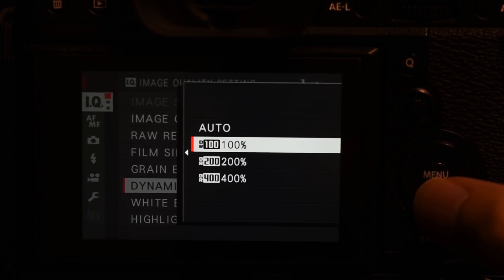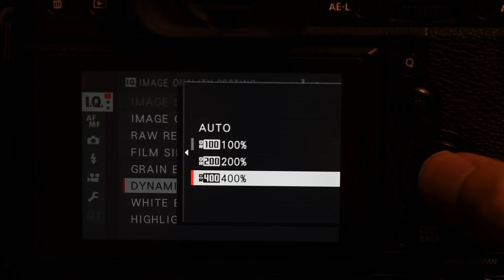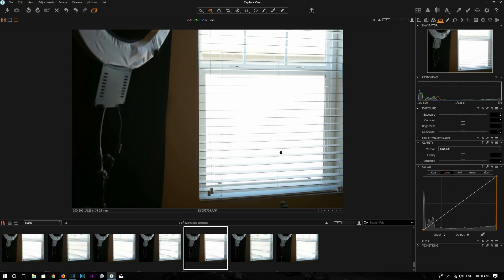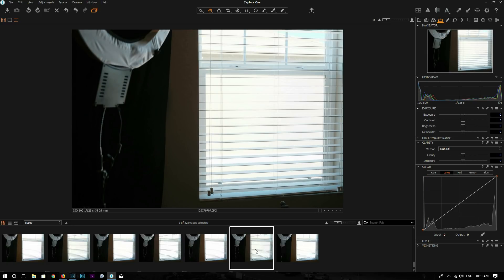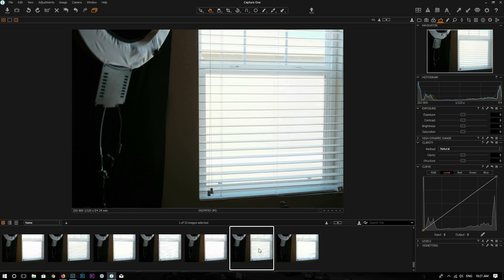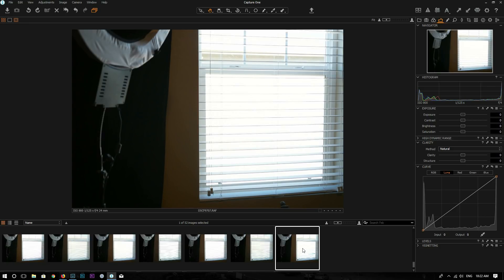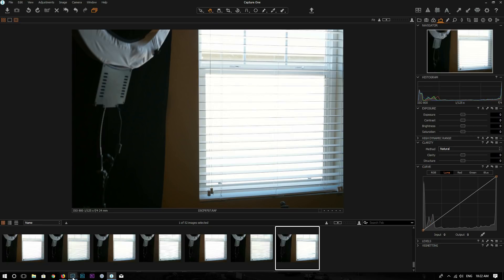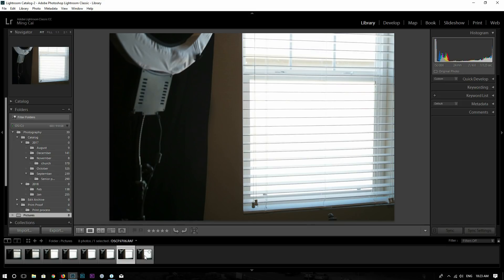Fujifilm X-T2 Dynamic Range Settings Explained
Hello everyone,

Today in this video I am going to talk about the dynamic range setting on Fujifilm X-T2. The first time I picked up a Fuji X-T2, this setting confused me a little bit. Does it extend the dynamic range setting of the sensor? Does it apply to JPEG photos or RAW files? How to enable dynamic range setting 200% and 400%? Today in this video I am going to talk about that.

How this setting works:
Dynamic range 200% is available only when ISO is 400 or above. When making a exposure, if there is over exposed area, the camera will try to under expose the highlight area by going with a lower ISO. If you are shooting with ISO 400, then your camera will go to ISO 200 to make a lower exposure. Then combine the under exposed highlight area to your original ISO 400 exposure.

Dynamic range 400% is similar. It is only available when your ISO is 800 or above. When making an exposure and if there is highlight area, the camera will try to under expose the highlight area by going down to ISO 400 and ISO 200, then combine the under exposed area to the original ISO 800 exposure.

However, this seems only to work with JPEG files but not RAW files. I tried a couple shots and found the improved dynamic range on the JPEG files, but the RAW files didn't make any difference.

For me, I always set this dynamic range setting at 100%. The first reason is I always want to shoot at the lowest ISO possible. At ISO 200, only dynamic range 100% is available. The other reason is that this setting doesn't support RAW files.

I hope you enjoy this video and found it helpful to understand this setting.

[UPDATE]: The dynamic range settings do apply to RAW files.

Additional Info

--This video is captured with--
Nikon D750
Sigma 24-70mm f/2.8
Tamron 90mm Macro